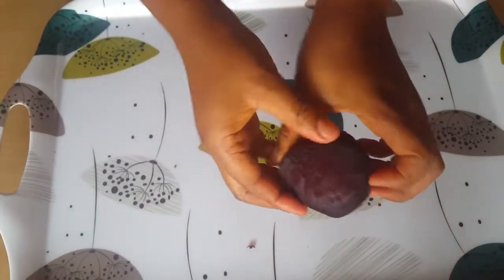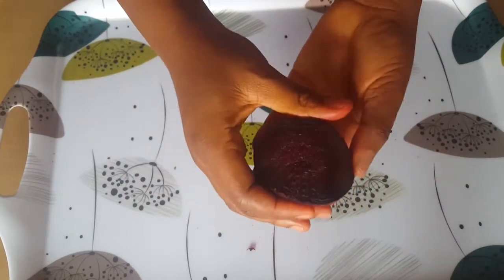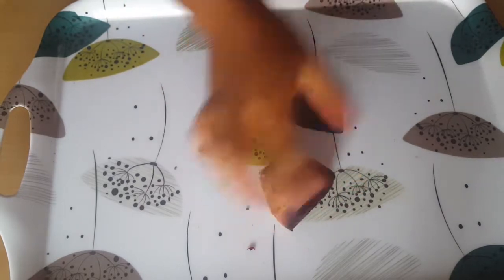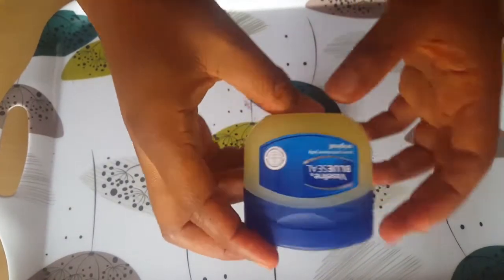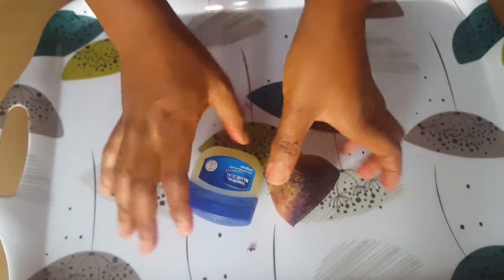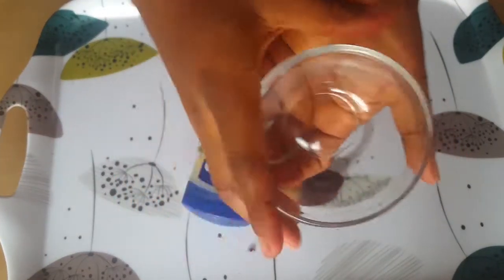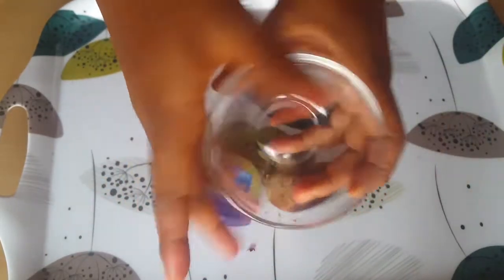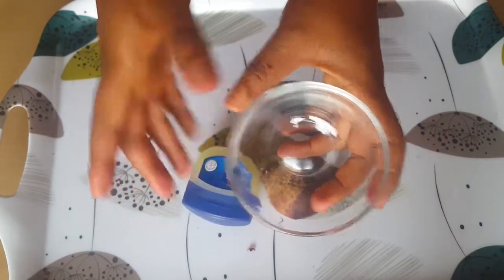HOW TO GET PINK LIPS NATURALLY USING ONLY TWO INGERDIENTS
Hello, this is an amazing tips which you can use to lighten your lips. This works  like magic, just use it consistently.  I will up load more soon.